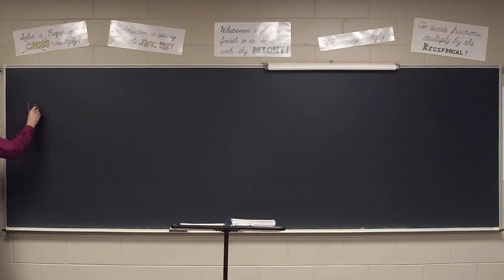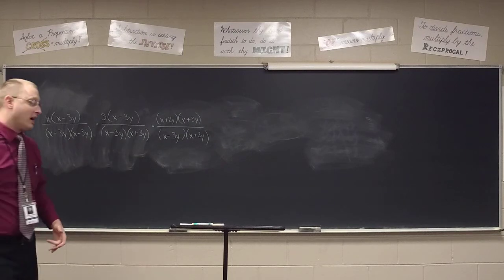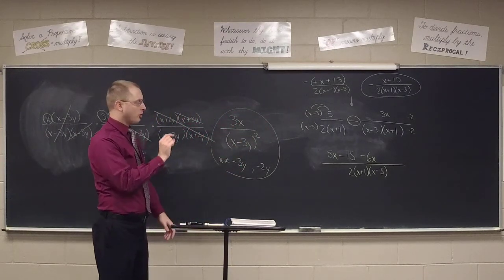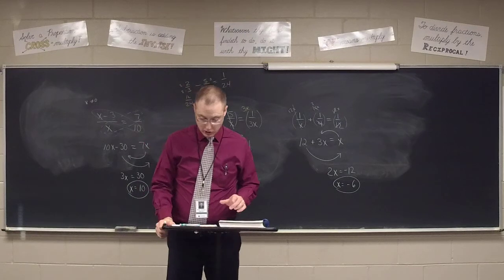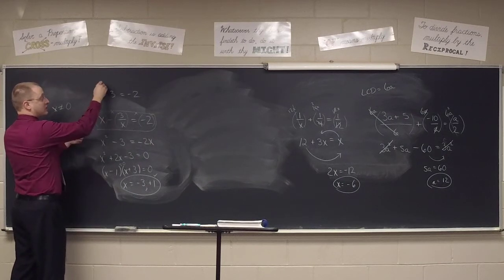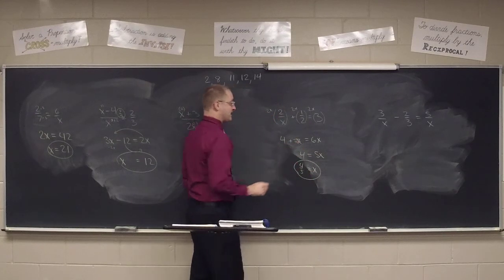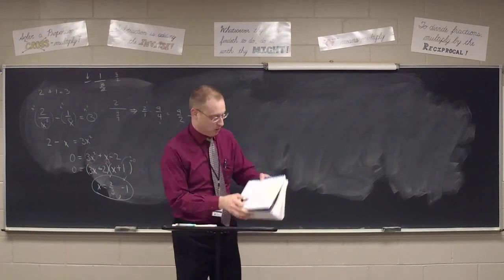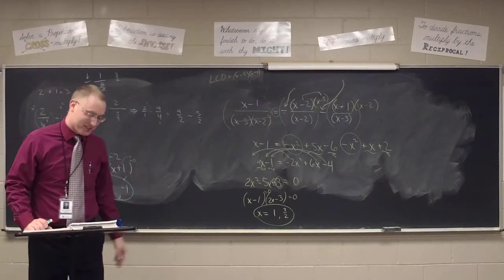Algebra I Lesson 108